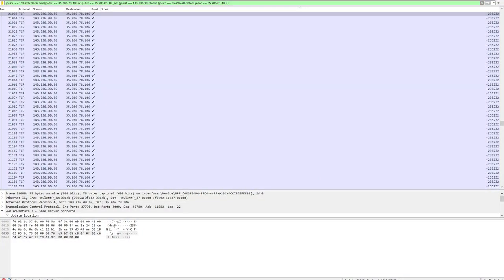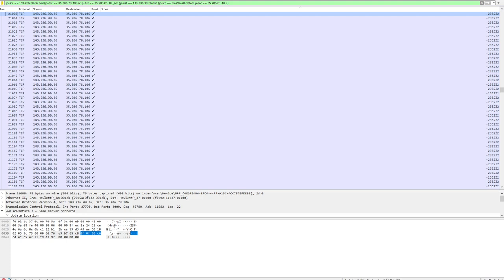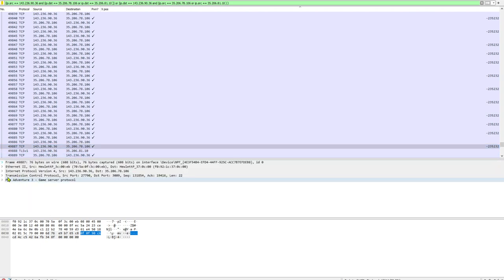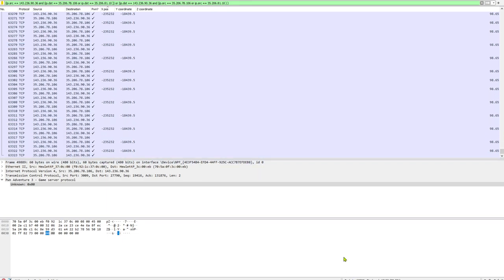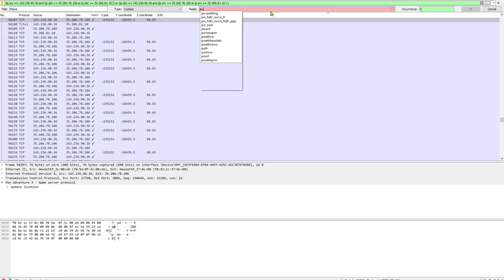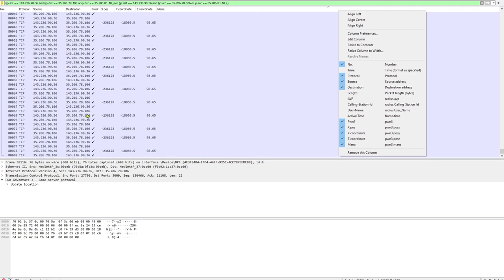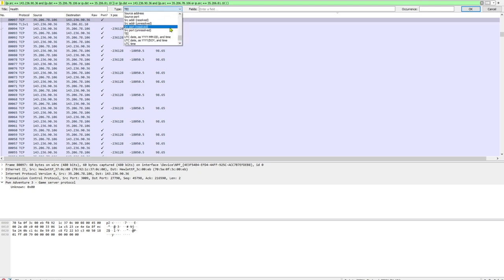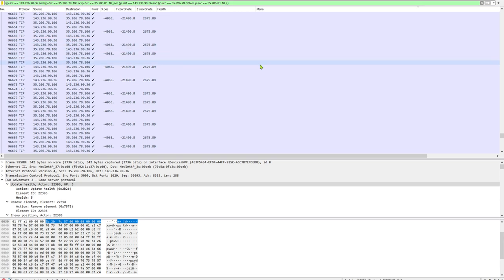Special Topics: Game Hacking - Using Wireshark instead of the proxy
For those of you having trouble setting up the proxy, I found this Lua Wireshark plugin that seems to parse the traffic in a similar way. For some background on how it works, refer to the author